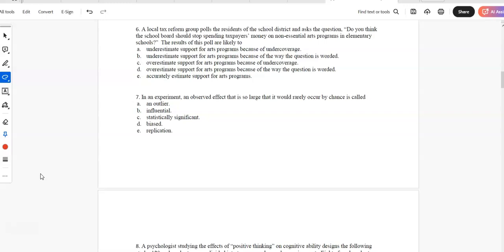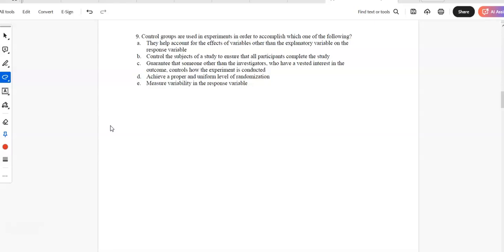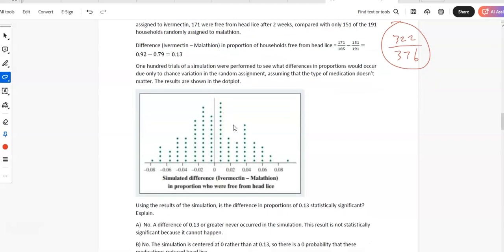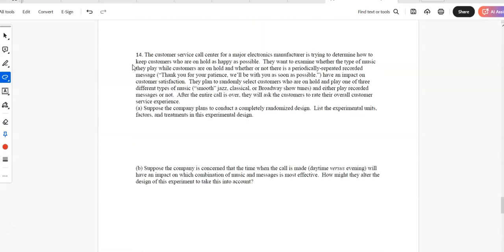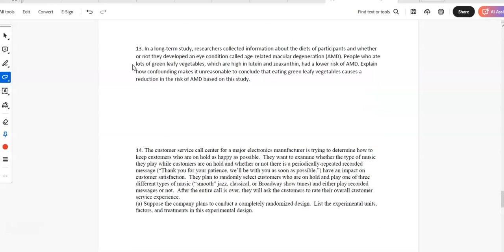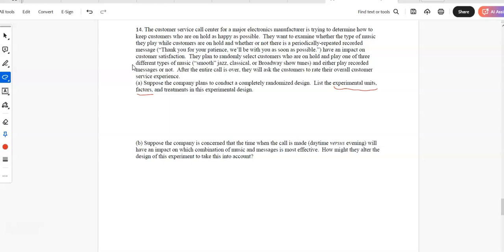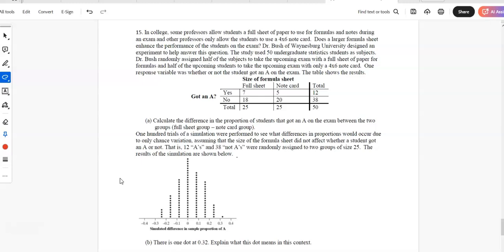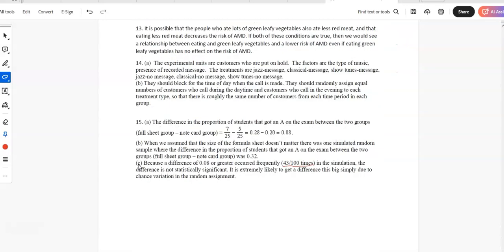7E Review Unit 3